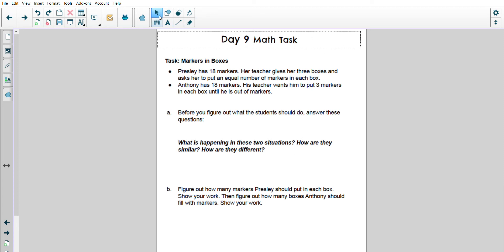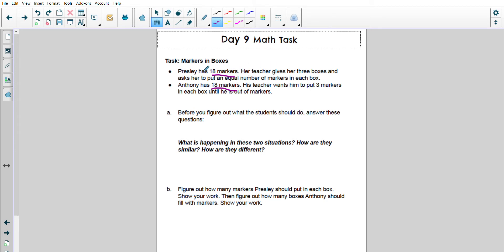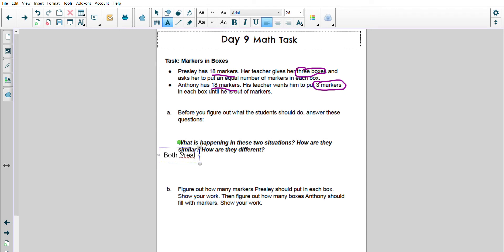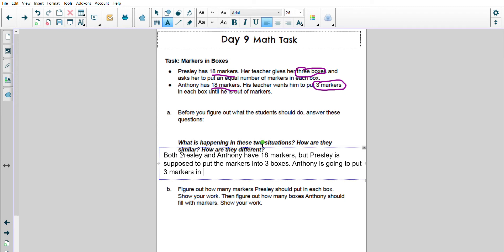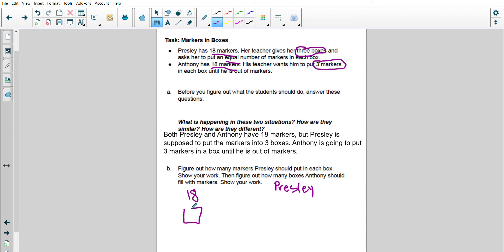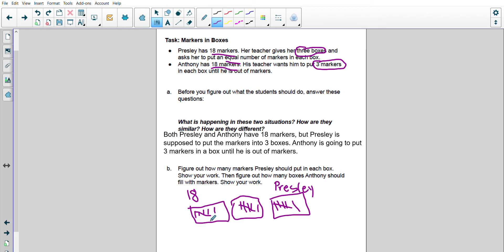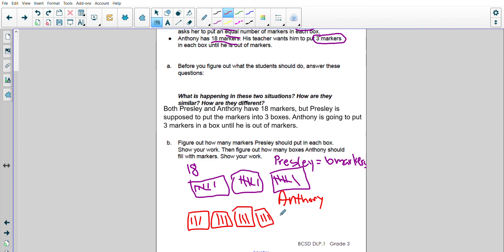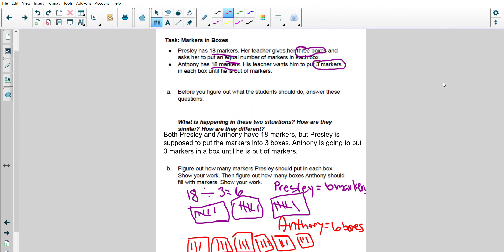Packet 2 Day 9 Math Task